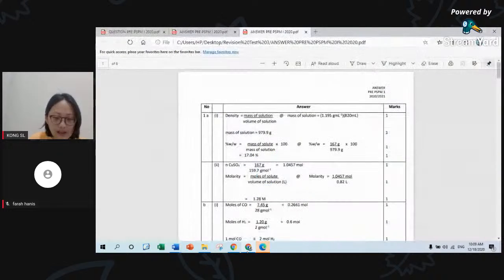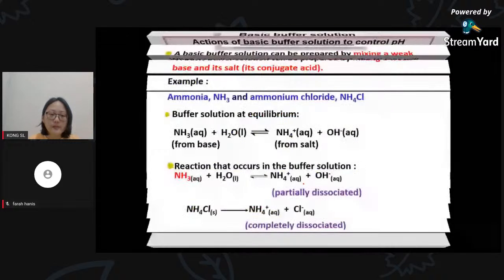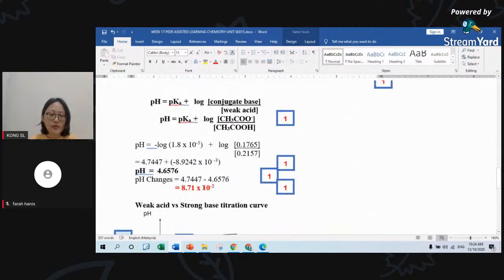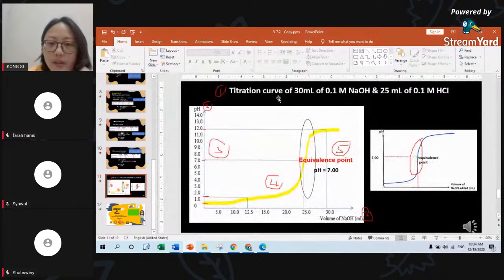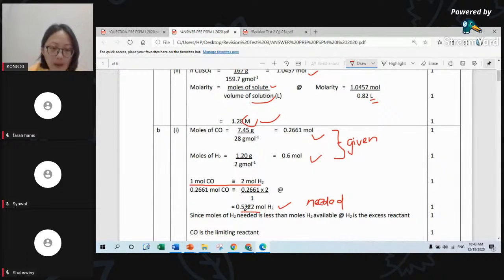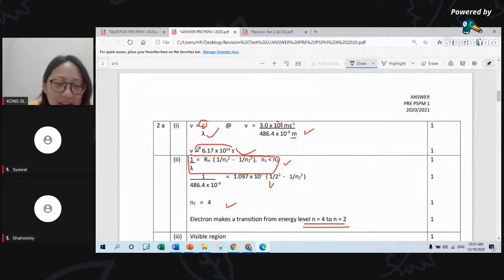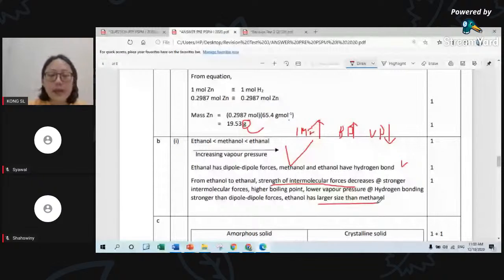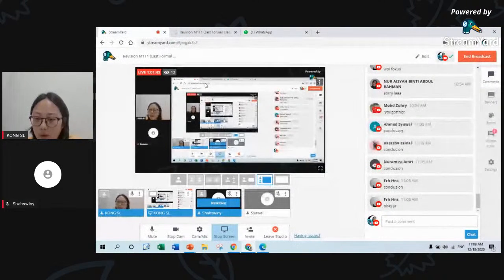Revision M1T1 Week 18 (Last Formal Class)